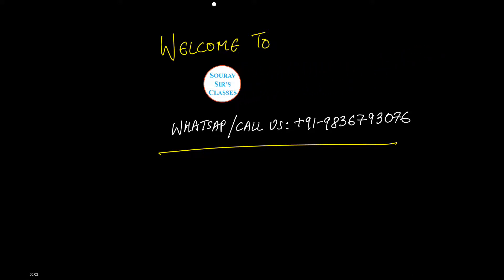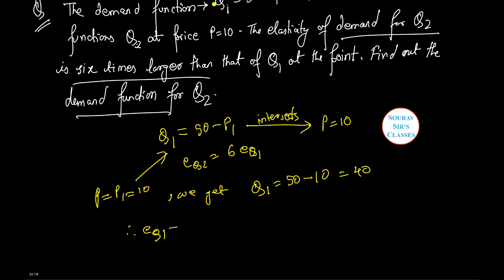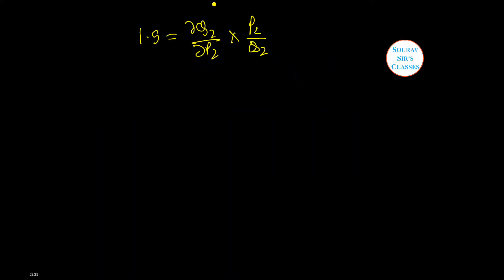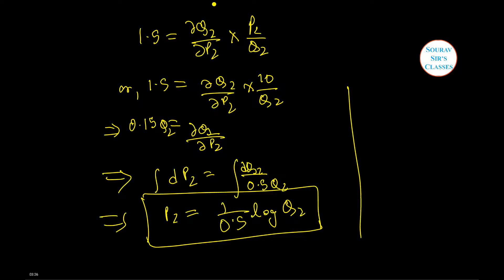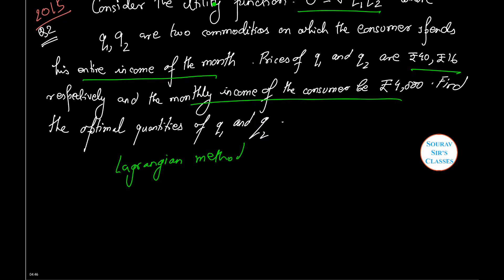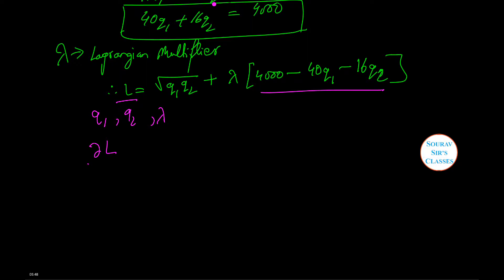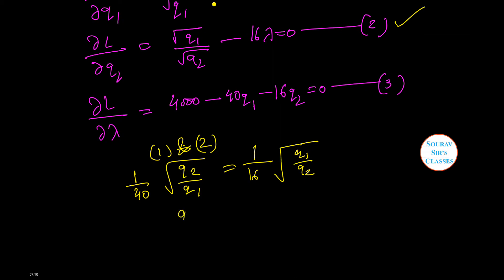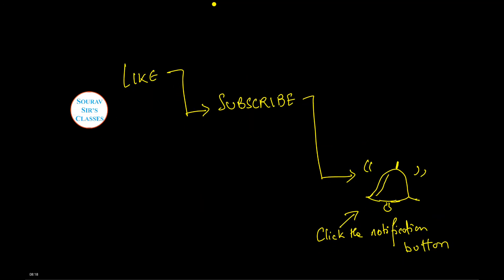IES 2014 Q.8 QUESUION PAPER FULL SOLUTION SOLVE ANSWER INDIAN ECONOMIC SERVICE 9836793076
IES 2014 Q.8 QUESUION PAPER FULL SOLUTION SOLVE ANSWER INDIAN ECONOMIC SERVICE